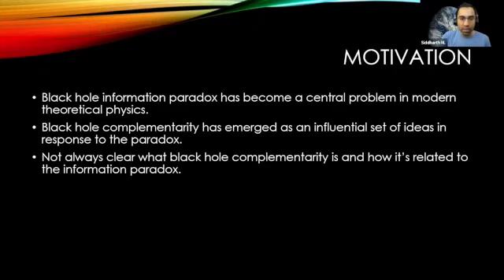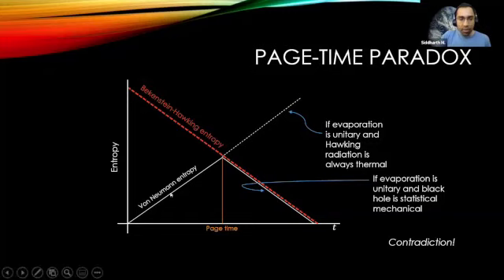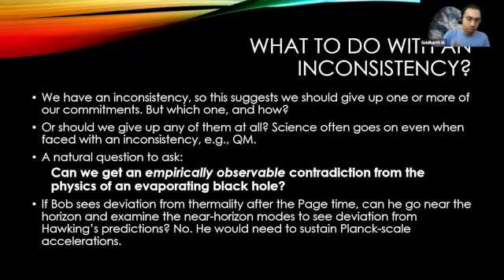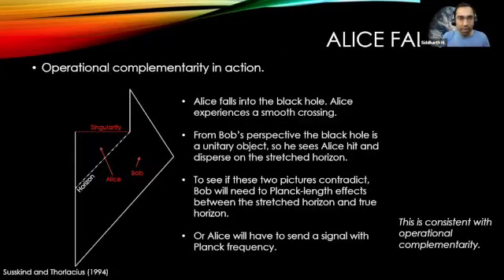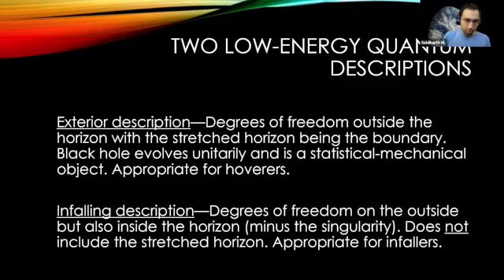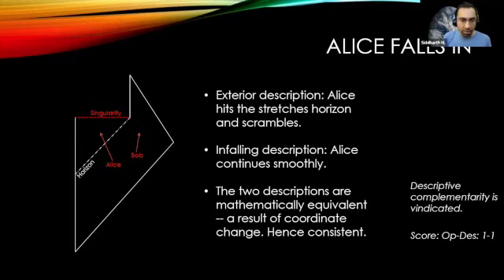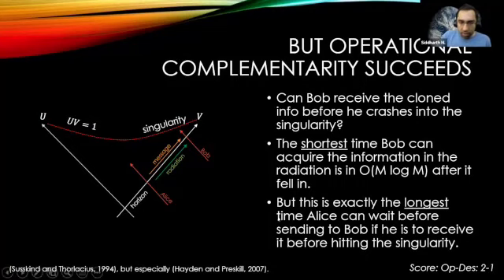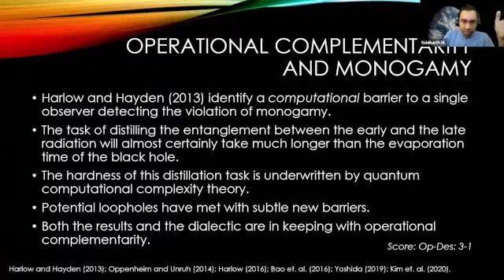ISSPP, Siddharth Muthukrishnan: Operational vs. Descriptive Black Hole Complementarity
International Summer School in Philosophy of Physics, Dualities Between Physics and Philosophy, Urbino 2022
10/06/22
Speaker: Siddharth Muthukrishnan (University of Pittsburgh)
Title: Operational vs. Descriptive Black Hole Complementarity